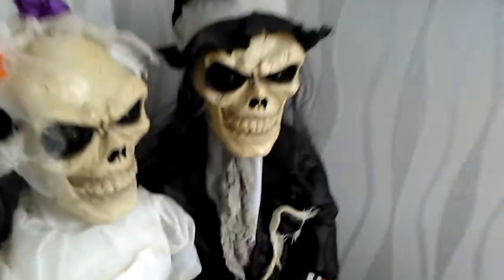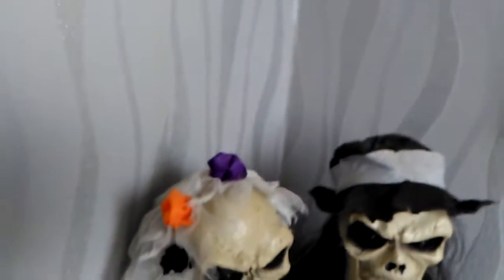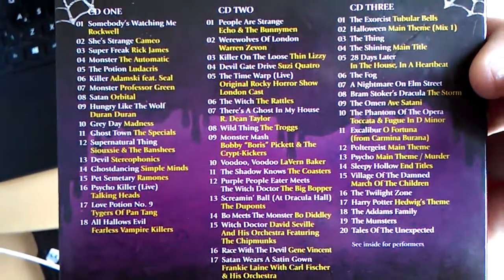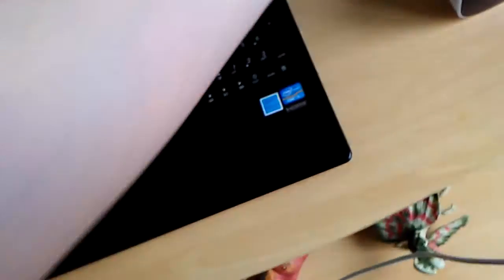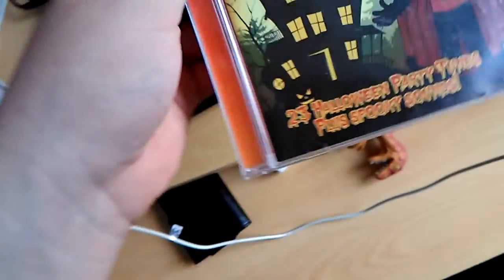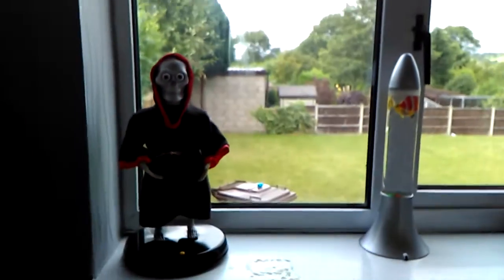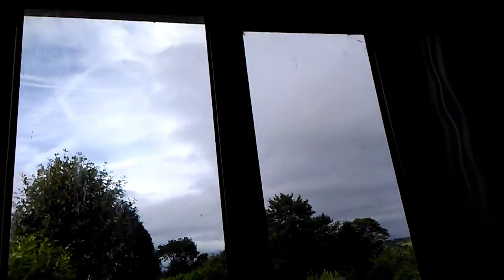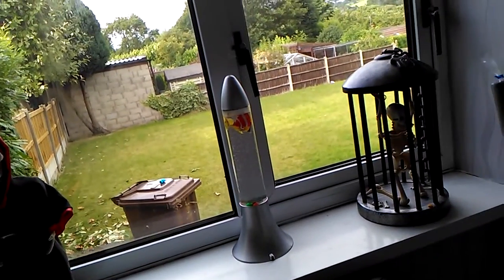My Recording Room is Finished!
Anything you need for Halloween 2017... this is Haunted Skull and today I am showing my new recording room!